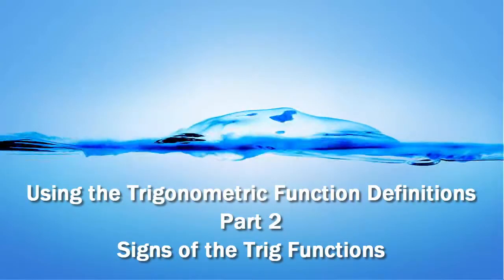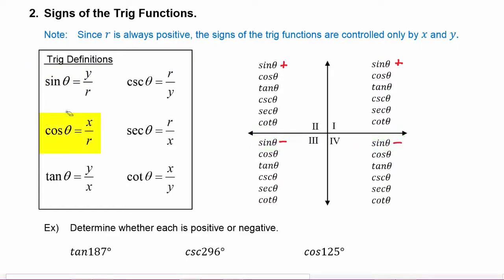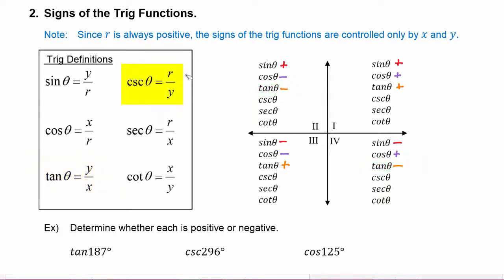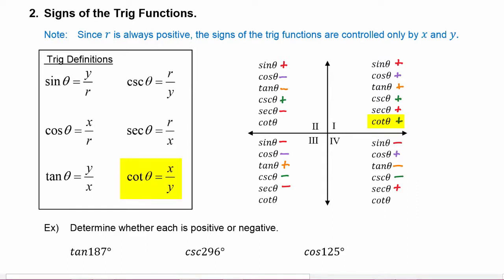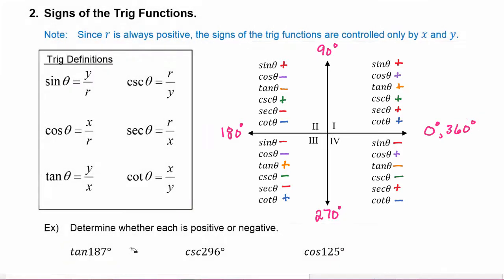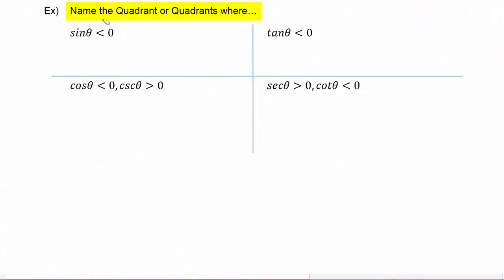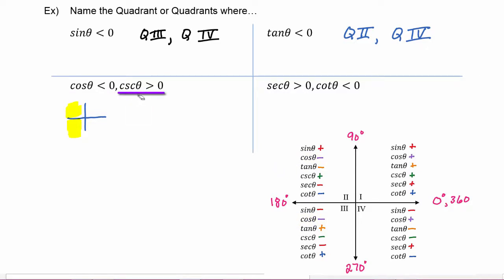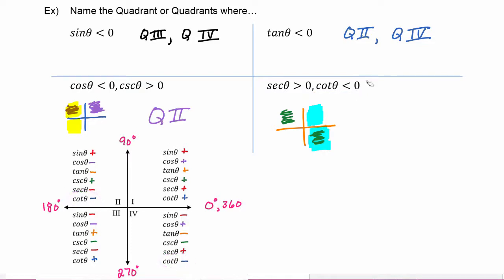Math 142, 1.4 Part 2, Signs of the Trig Functions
Determine the signs of all 6 Trig Functions in all 4 Quadrants. Determine whether a Trig Function Value will be positive or negative based on the Quadrant of its Angle. Name the Quadrants where a given Trig Function has a given sign. Evaluate the sign of a Trig Function when the angle has been altered